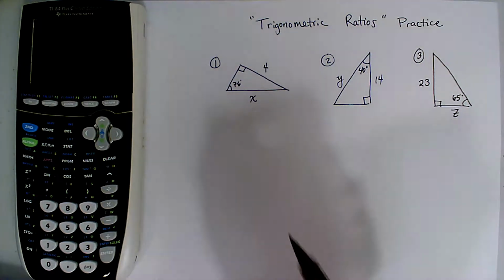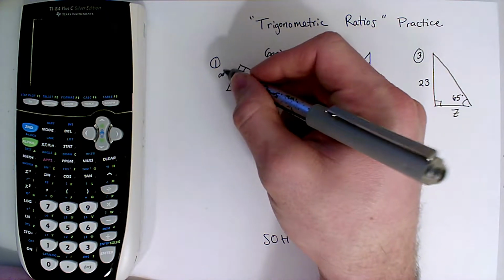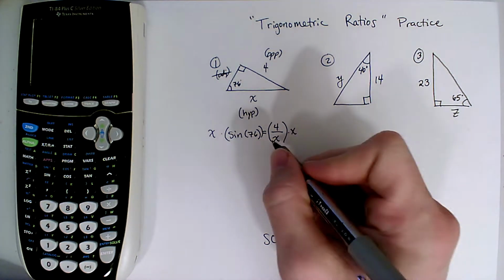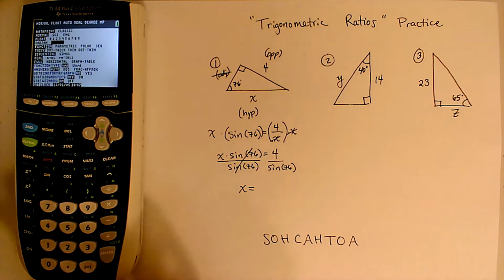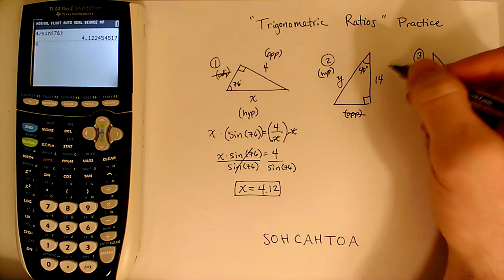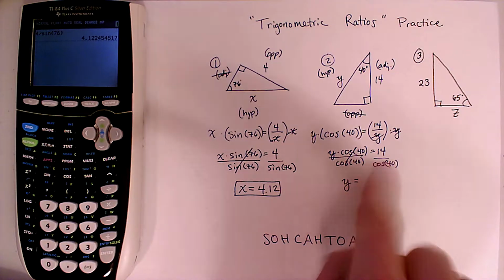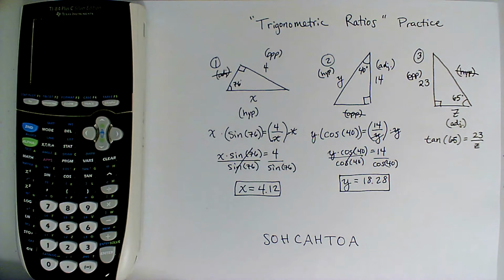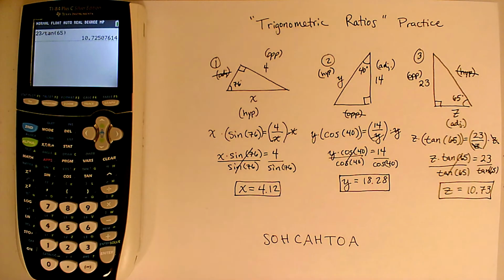Trig Practice Variable on Bottom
This video explains how to solve a trigonometric equation where the variable is located on the bottom of the fraction. Each example, sine, cosine, and tangent is shown.